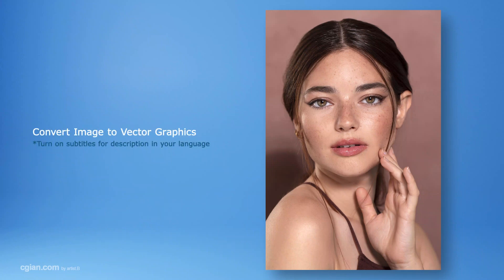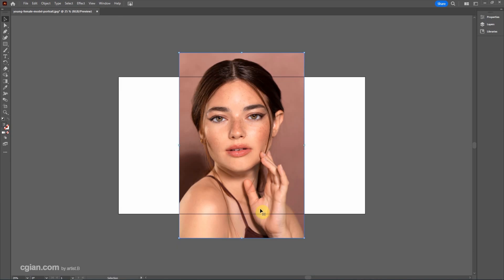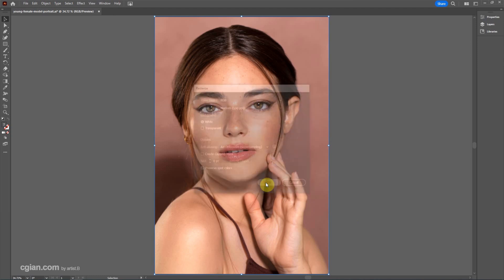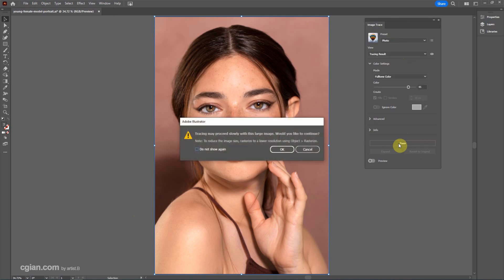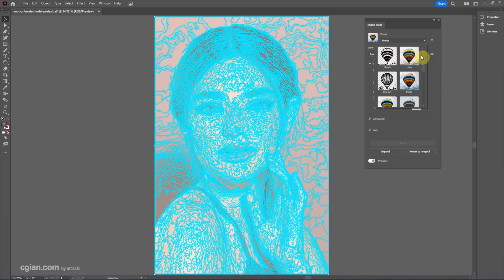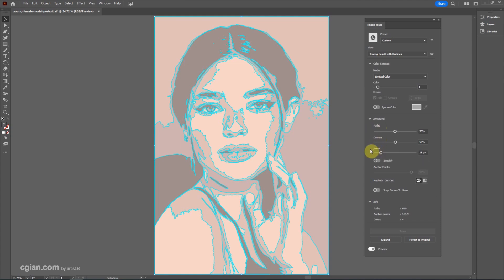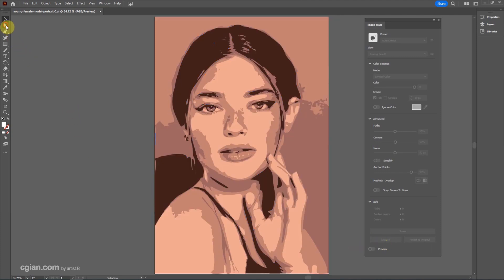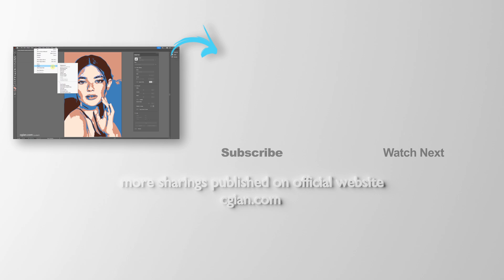How to vectorize an image in Illustrator, jpg to vector graphics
Quick tutorial to show how to vectorize an image in Illustrator 2022 and 2023. We can use PNG and JPG image file importing into Adobe Illustrator, and use Image Trace feature, to vectorize an image into vector graphics. We can convert image to carton stylish vector graphics. For this digitally tracing an image, steps are easy to follow, hope this sharing helps.

Timestamp

0:00 Intro – Image to Vector Graphics
0:15 Import image into Adobe Illustrator
0:55 Rasterise Image
1:18 Illustrator Image Trace to Vector
3:14 Change color of vector graphics